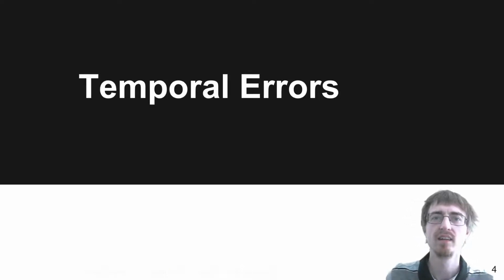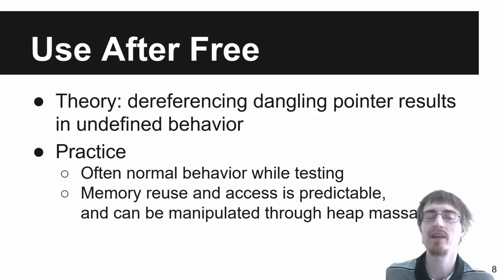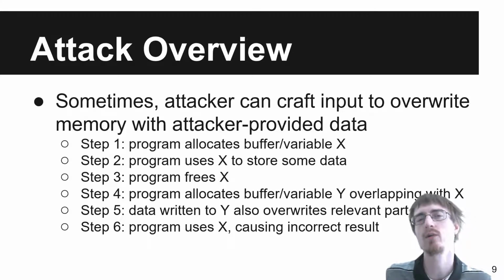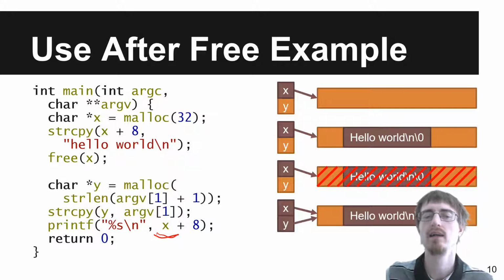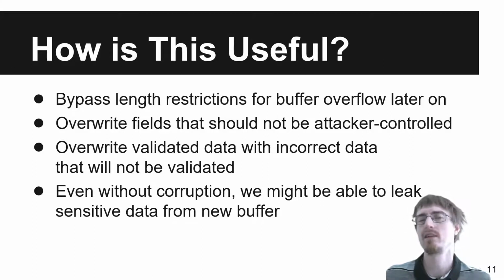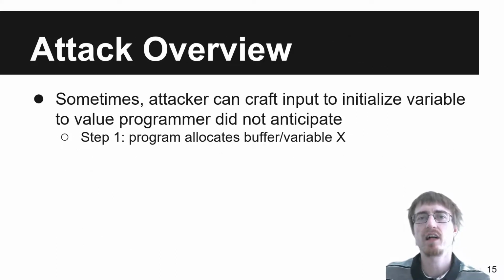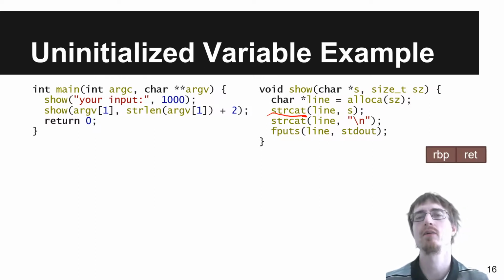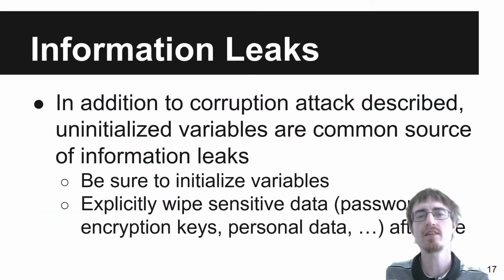03 m AppSec exploitation techniques temporal errors